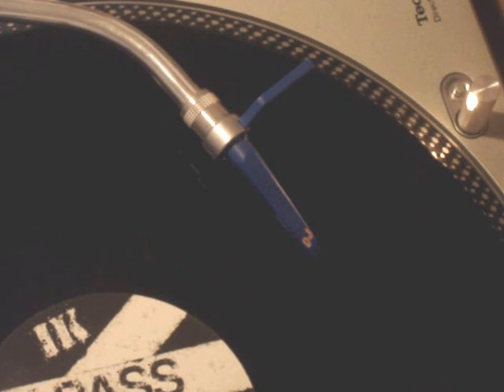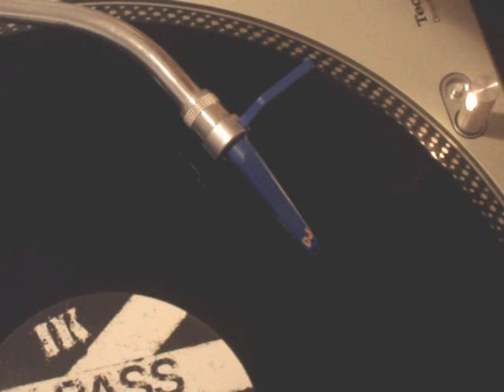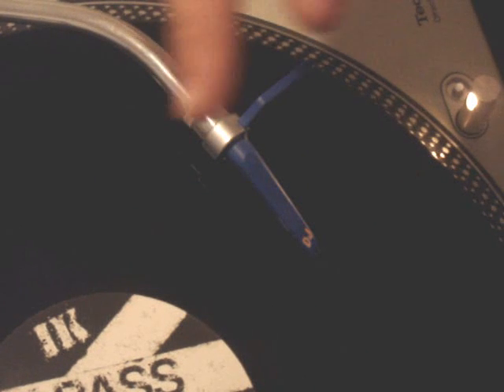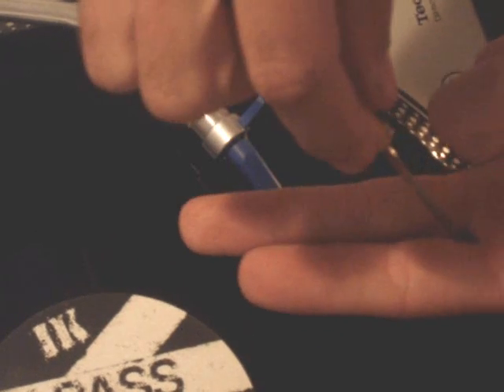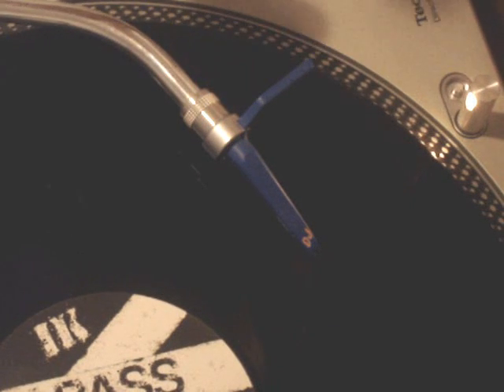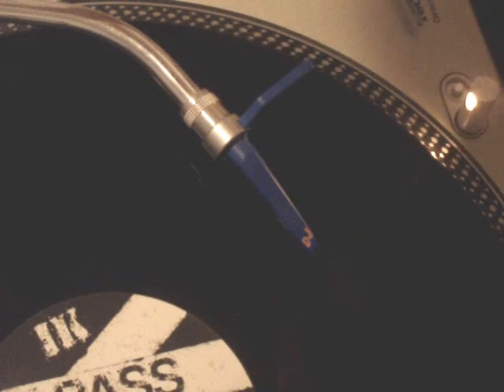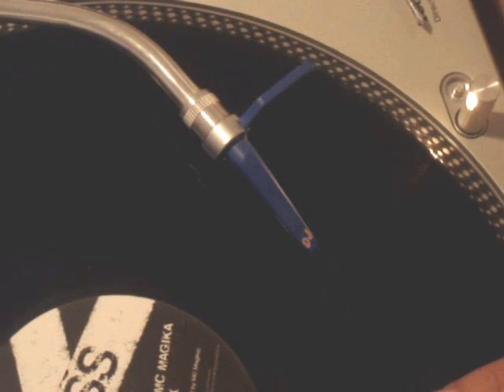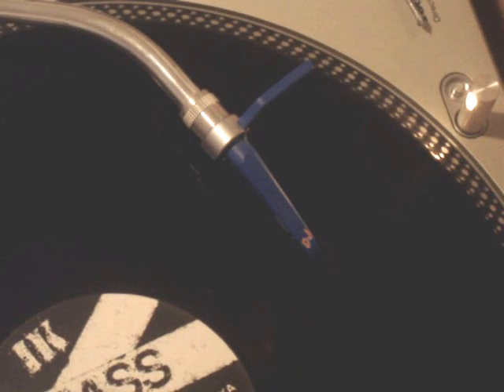how a vinyl/record works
someone asked how a record works, so here it is. pretty simple stuff i guess